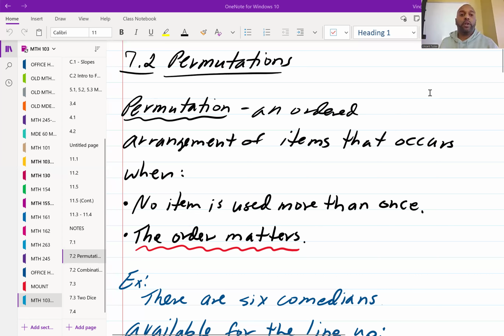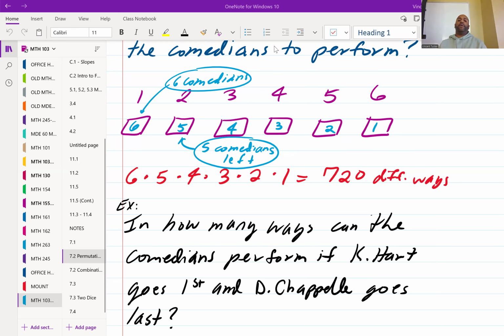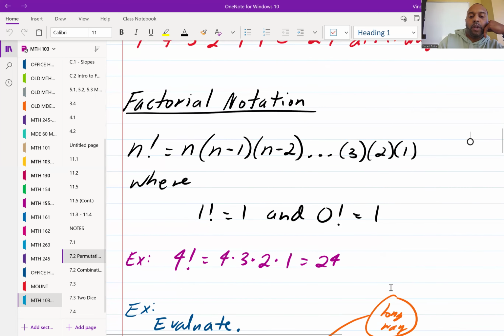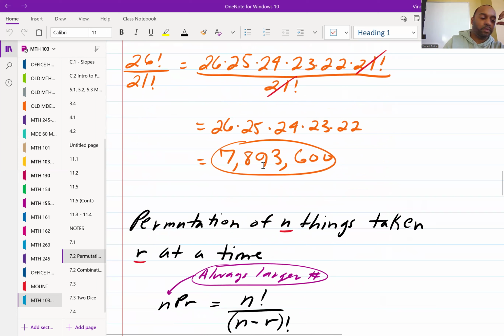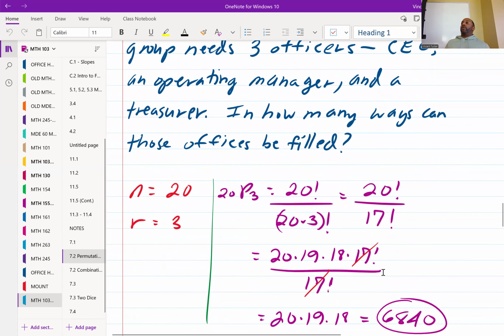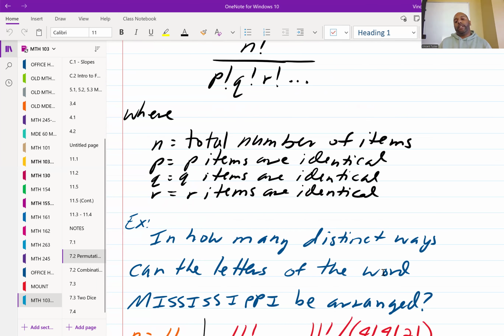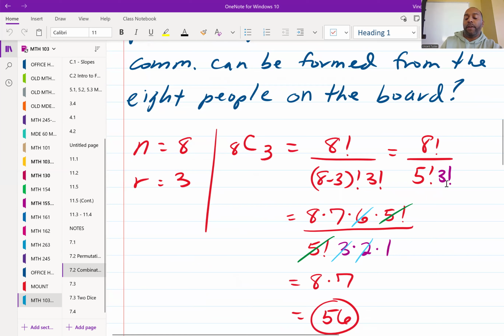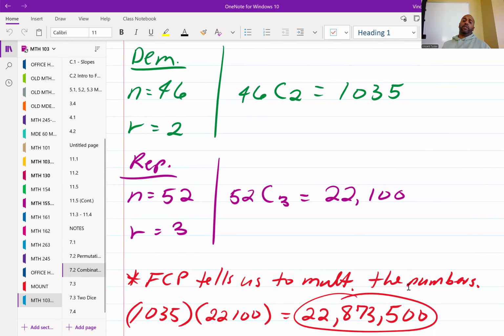7.2 Permutations & Combinations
Lecture on Section 7.2 Permutations & Combinations.